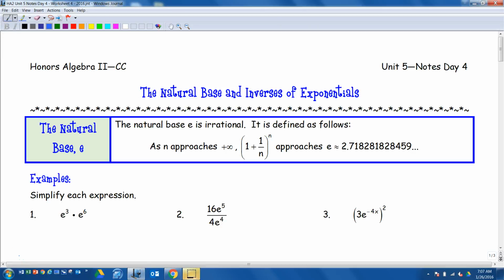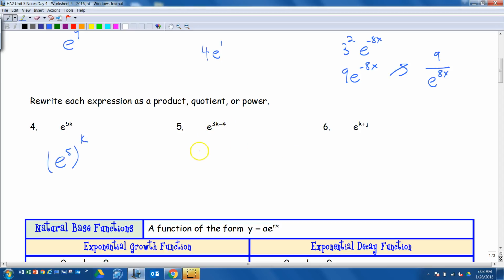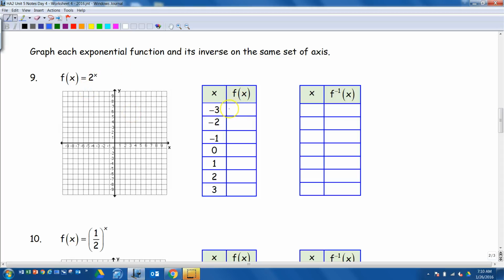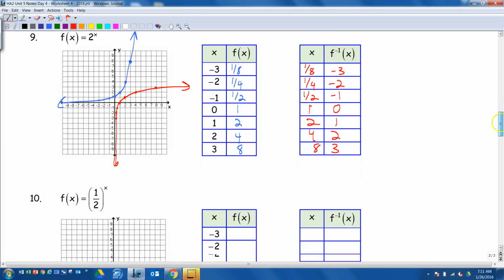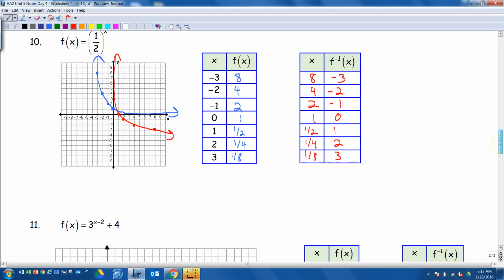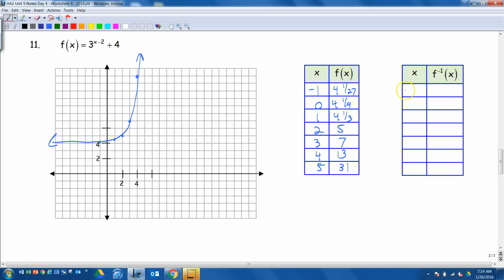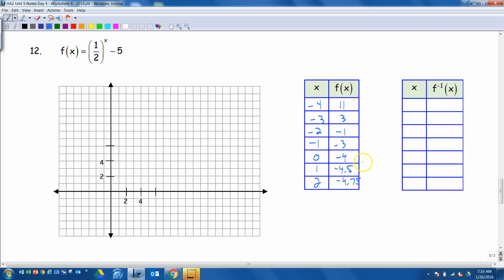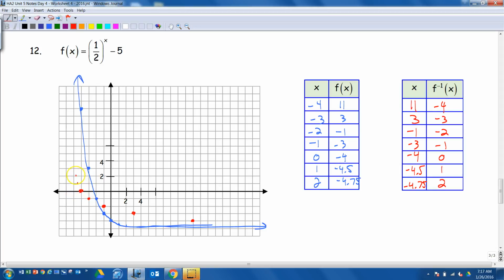HA2 Unit 5 Day 4 Graphing Inverse of Exponential